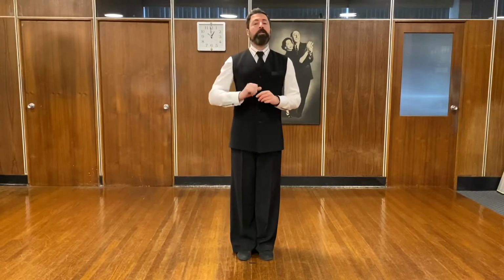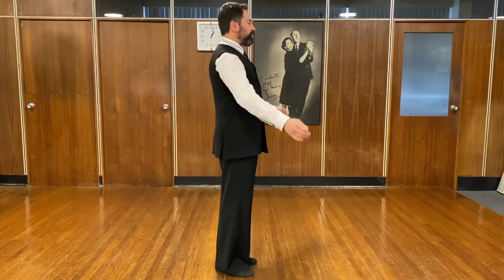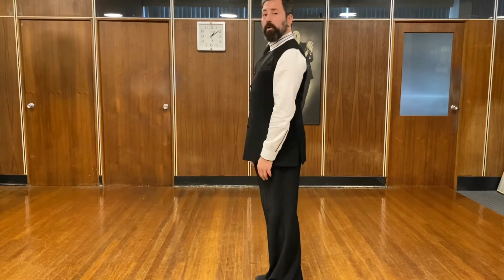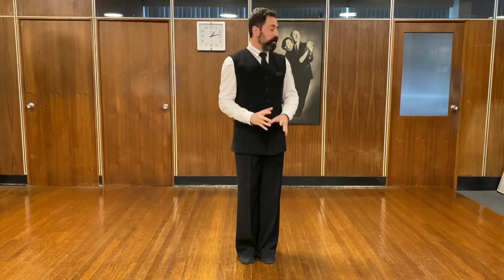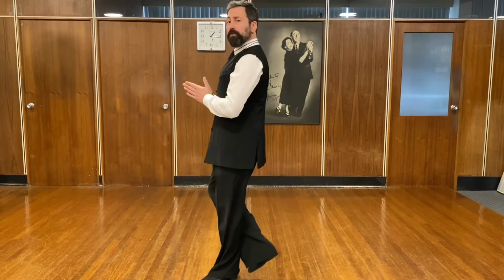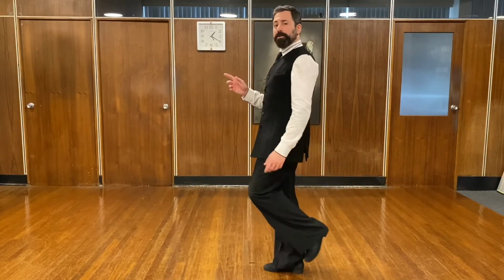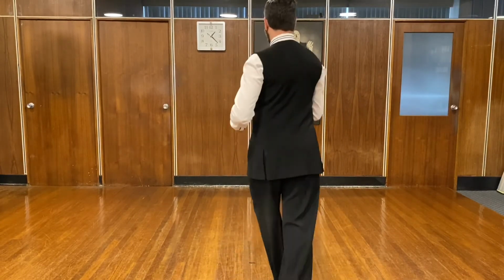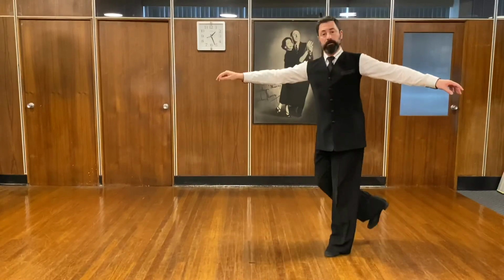Video Lesson No.2 - The Hustle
Easiest way to learn all the fundamentals of the Hustle.